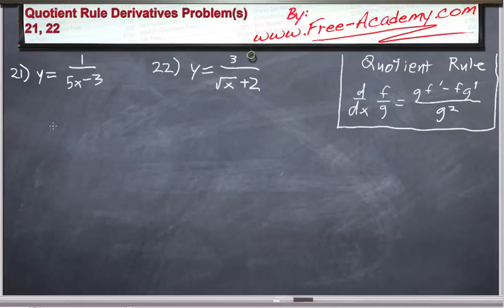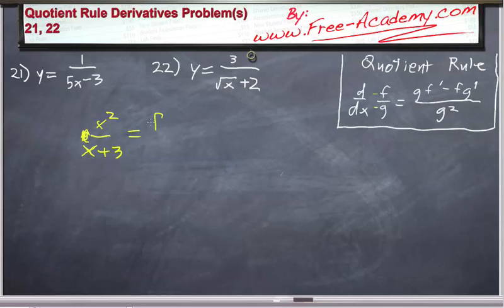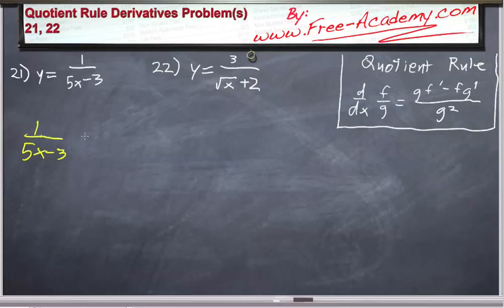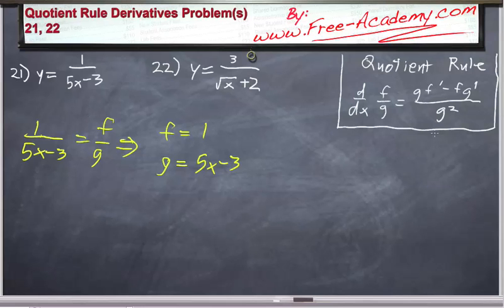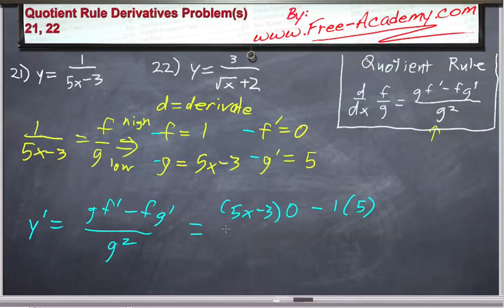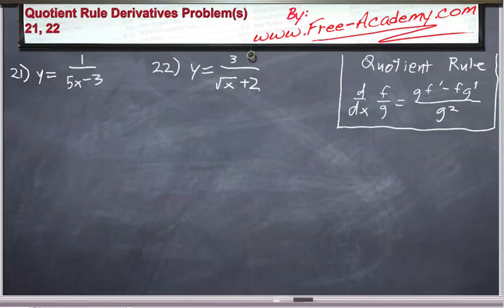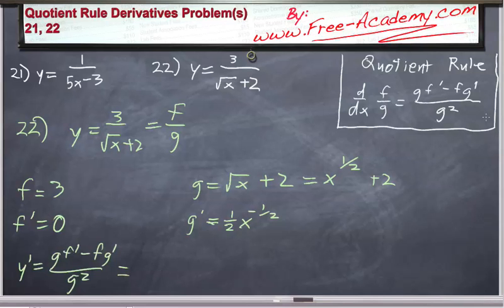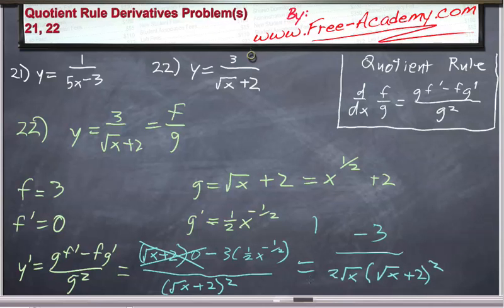Quotient Rule Practice Problem(s) 1 Calculus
This lecture practices solving derivatives using the quotient rule.